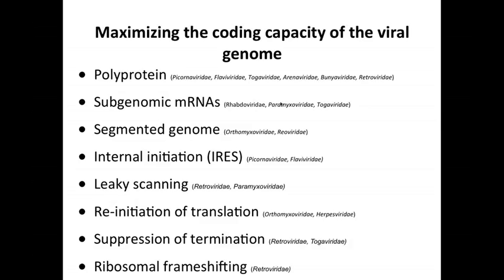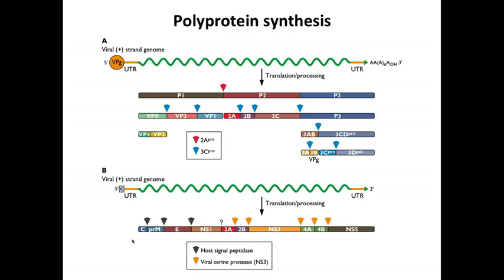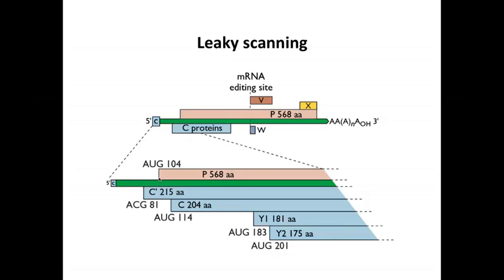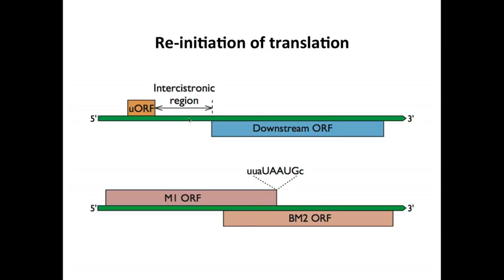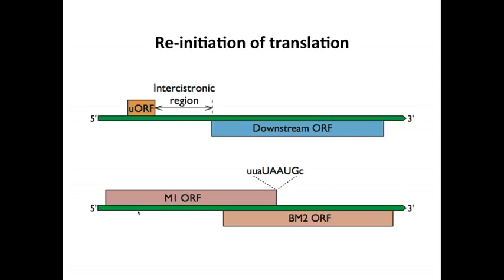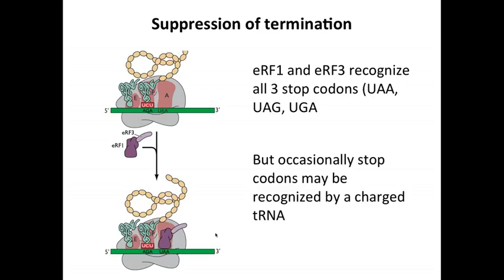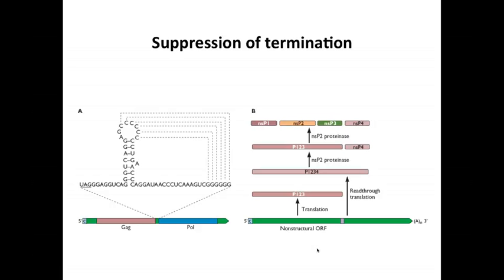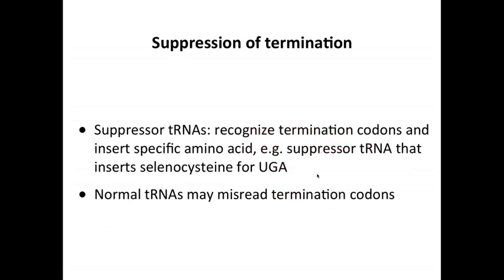05 W10 S4 Maximizing coding capacity of the viral genome 16 54